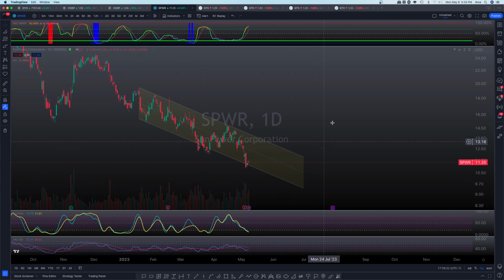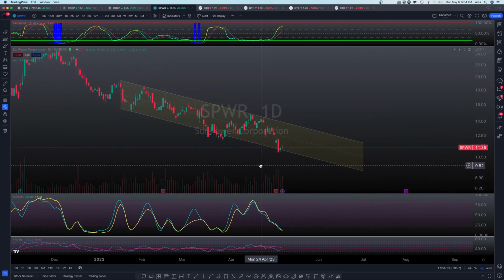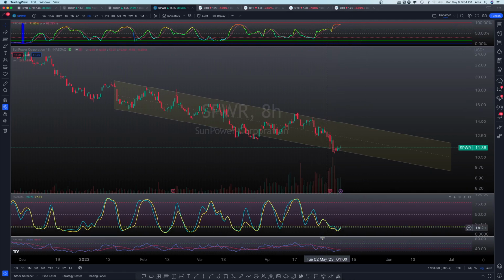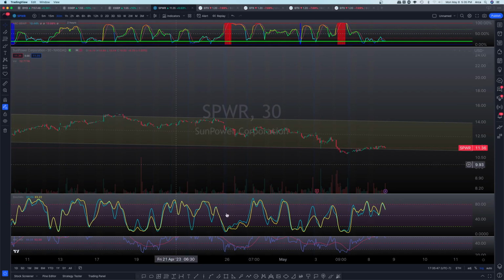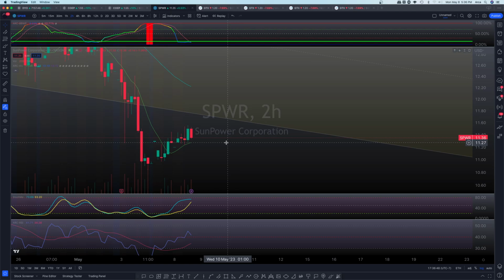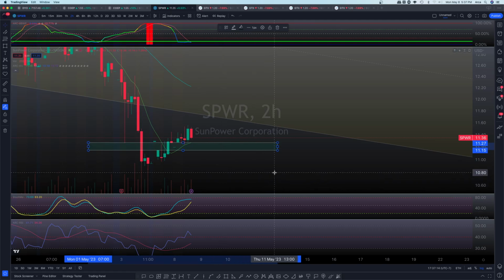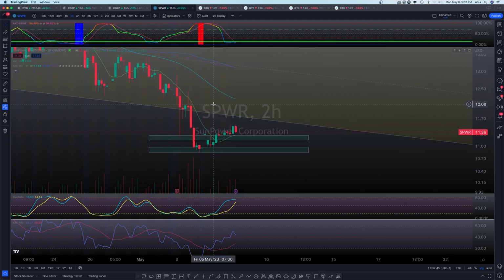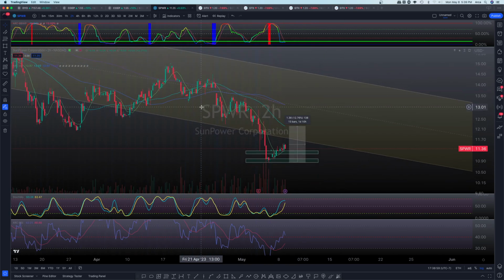Arca Scans! Volatility Run!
Join me and friends on Discord to watch and discuss!

- ARCa.